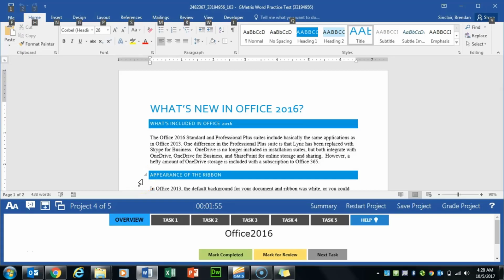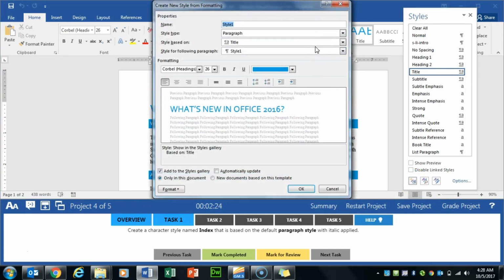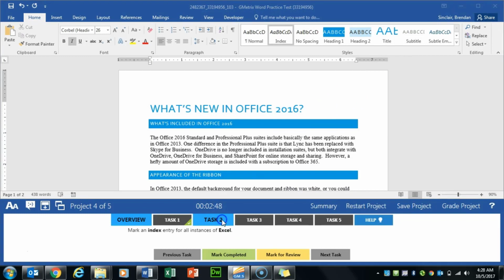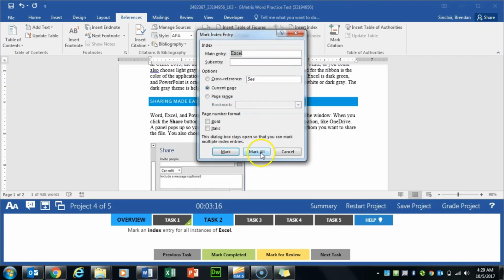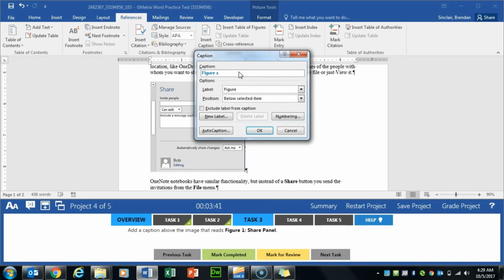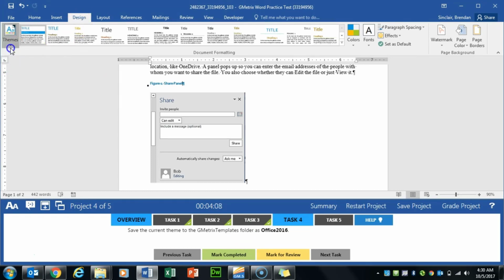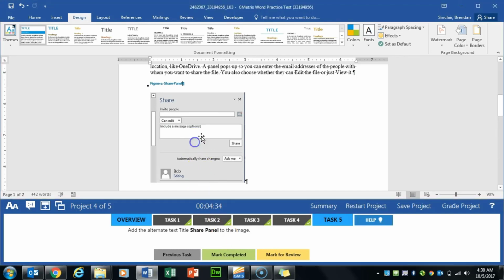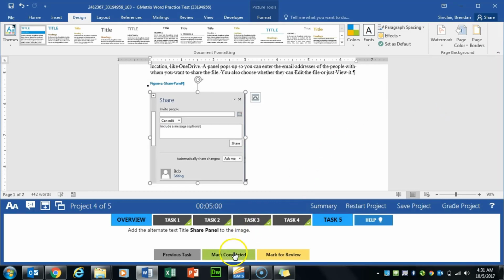GMetrix Word Expert 2016 Practice Exam 1 - Project 4 (Office 2016)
RECOMMENDED READING